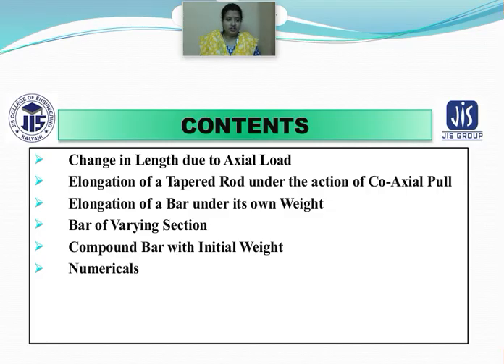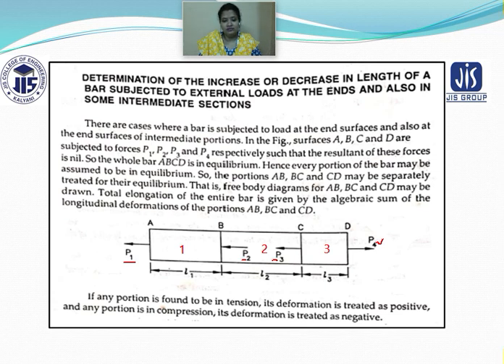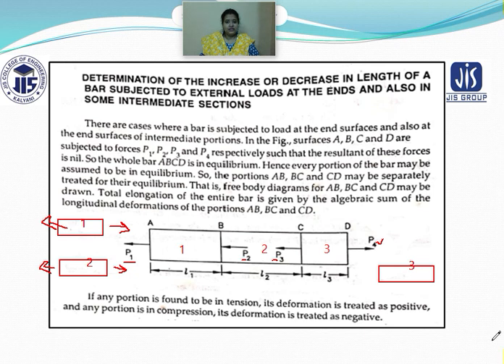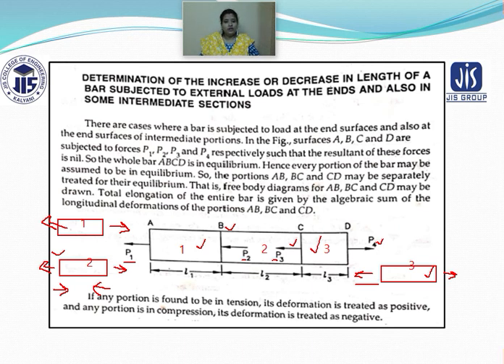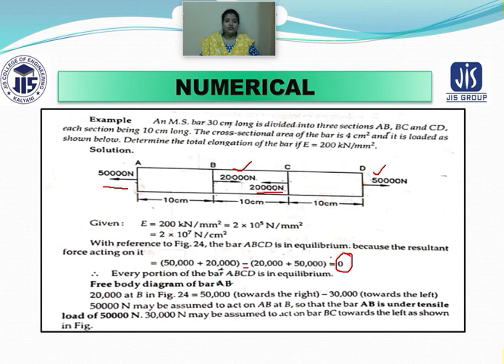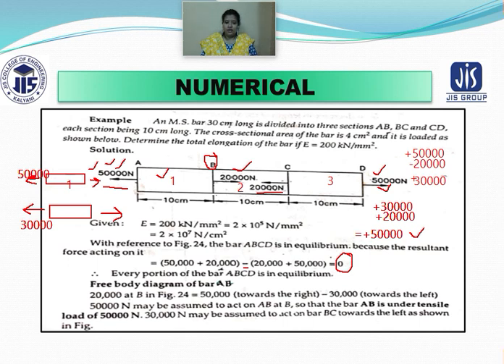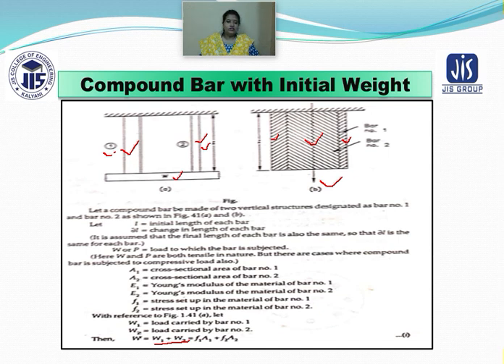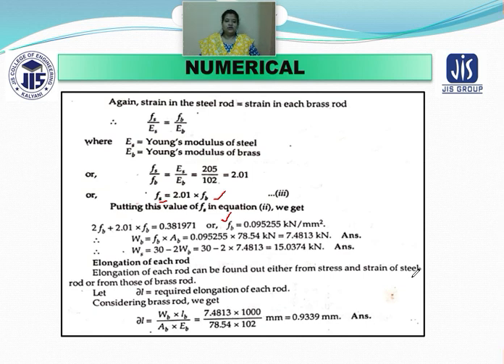Elongation for Composite Bar # Strength of Materials # Lecture 5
Elongation for Composite Bar